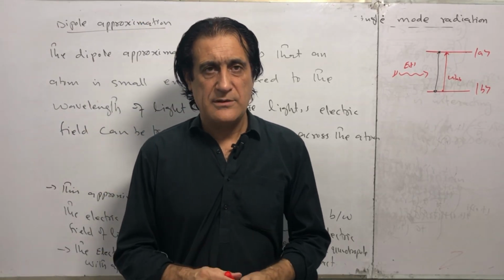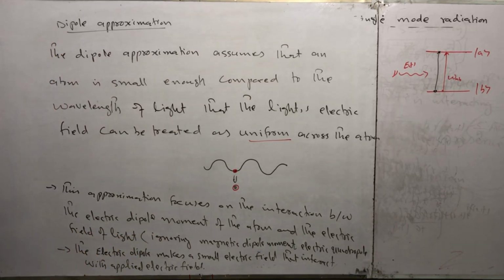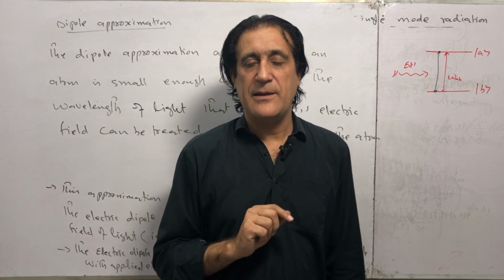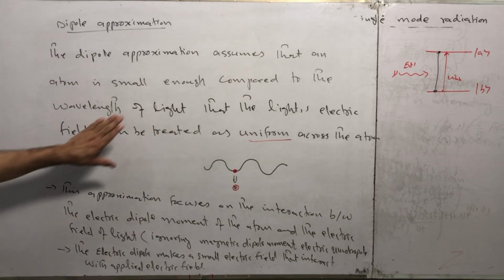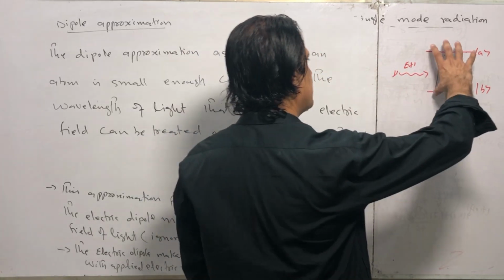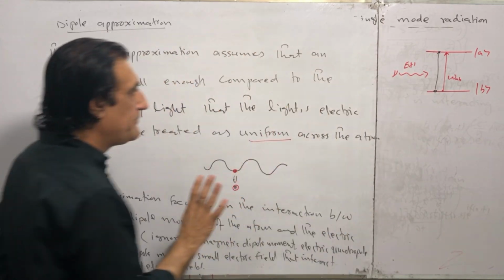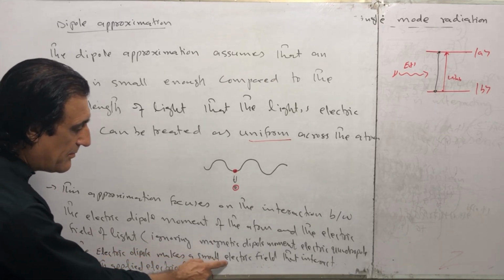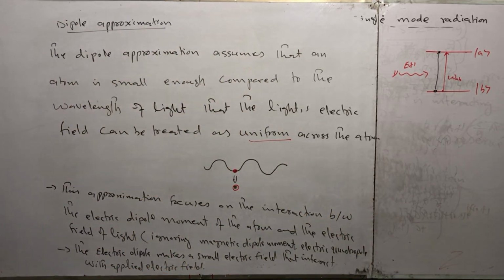Dipole approximation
Dipole approximation is discussed in this lecture